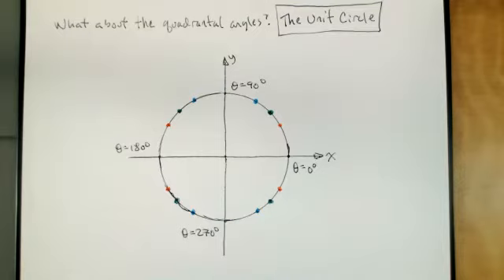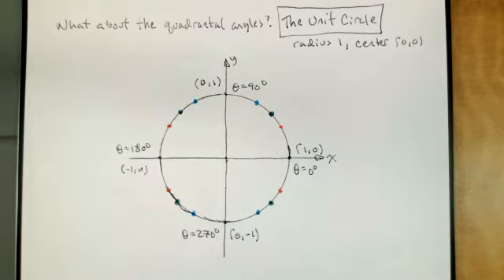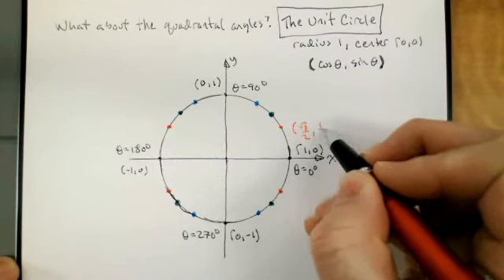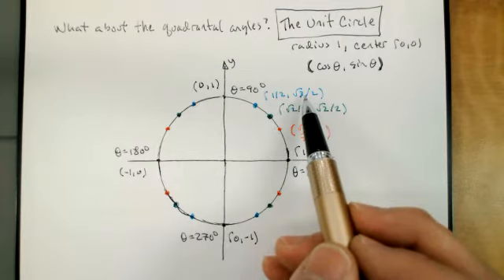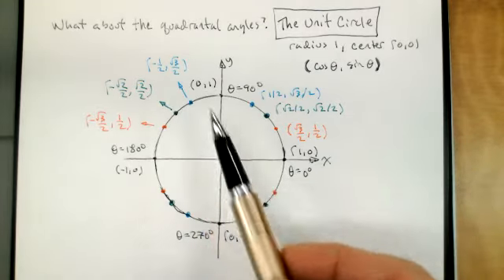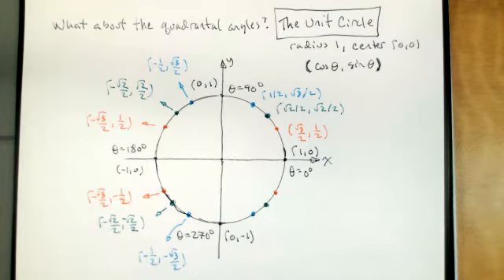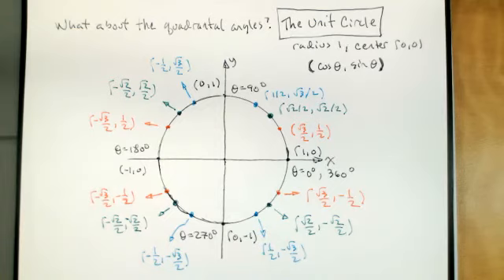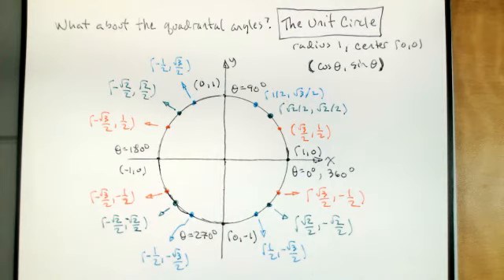130.032.2 The Unit Circle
In this video, cosine is the x and sine is the y.